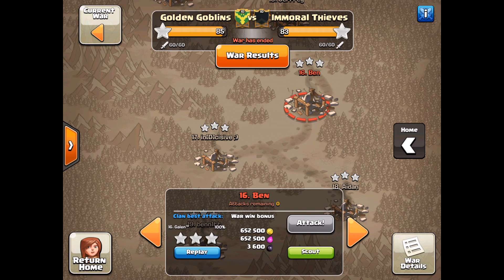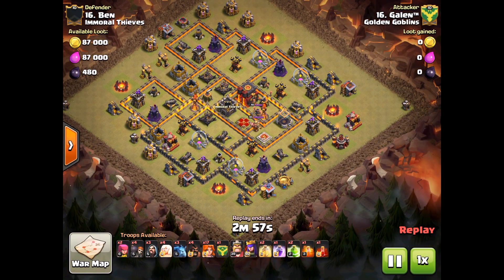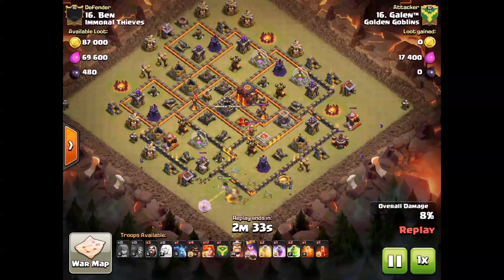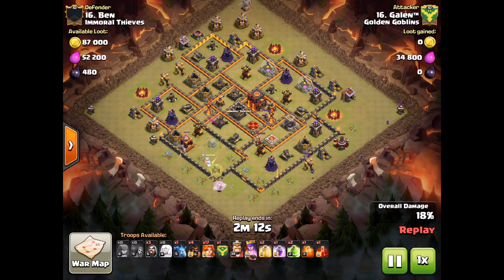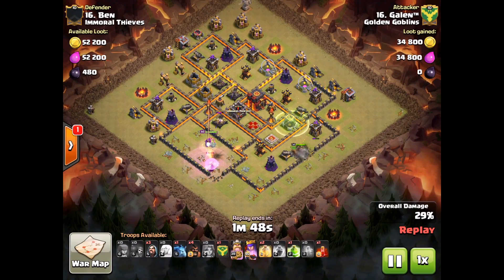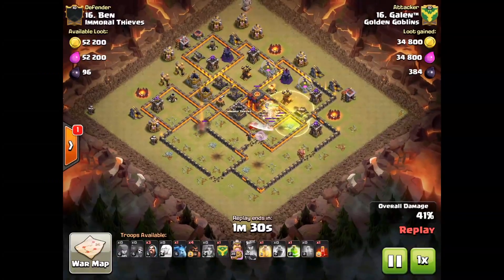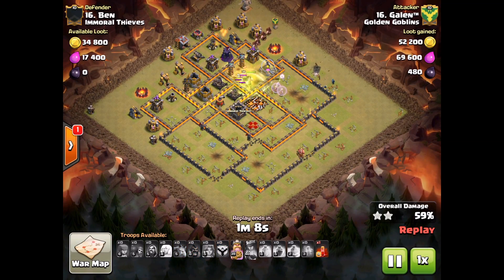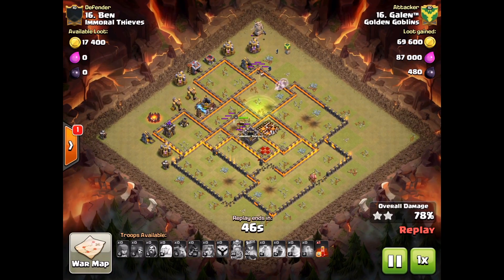The Elusive Skelly Spell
The base is top notch regardless of what I say about walking the Inferno.  Skelly spell in action helps take some fire at the end saving this raid.